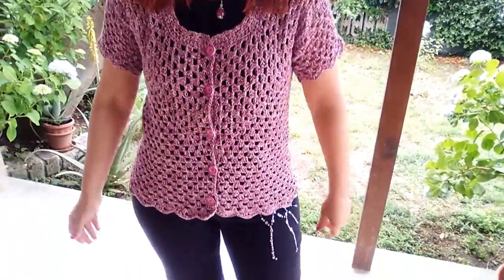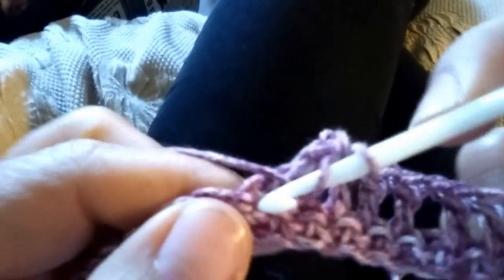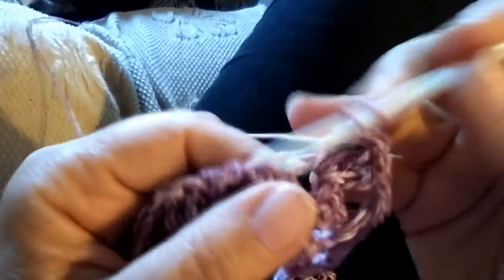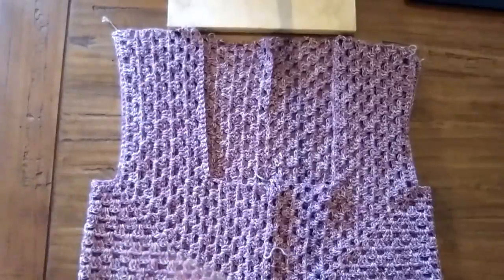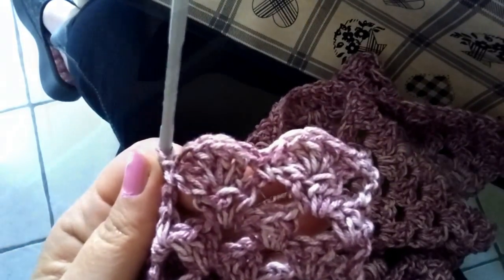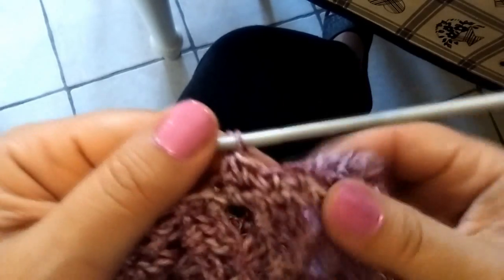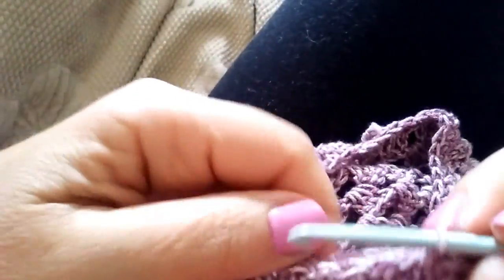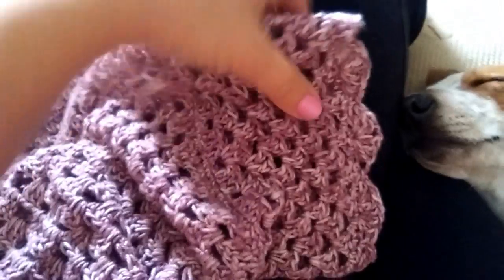SUMMER CARDIGAN crochet tutorial any size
how to crochet a summer cardigan in any size, very easy also for beginners